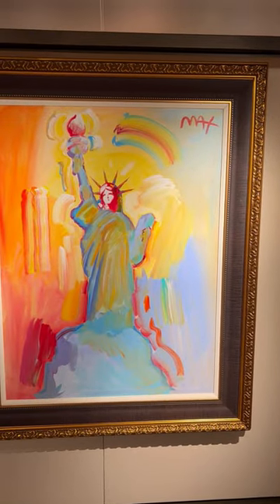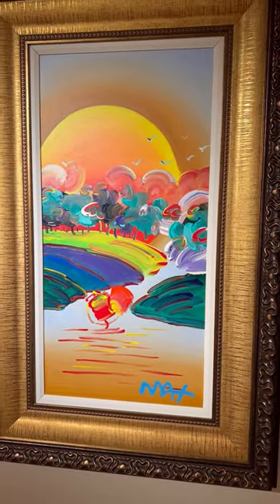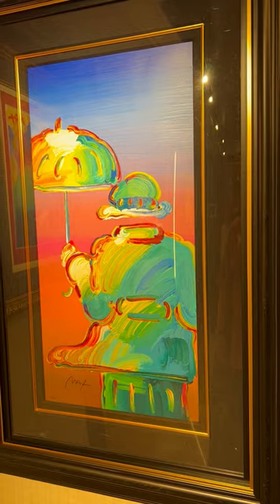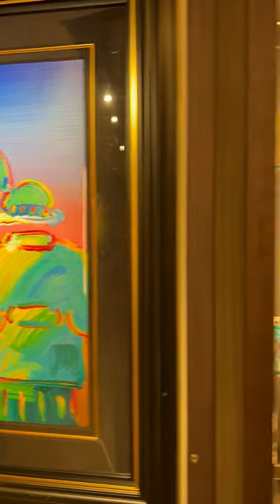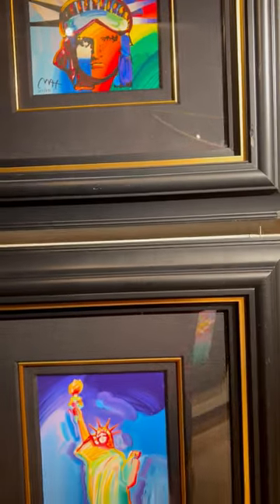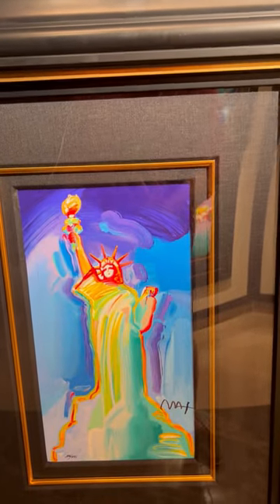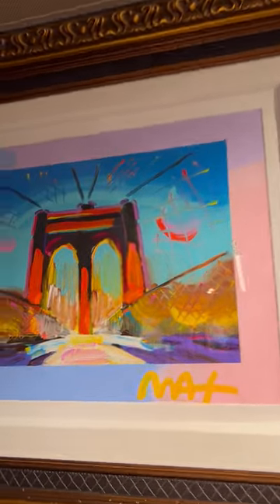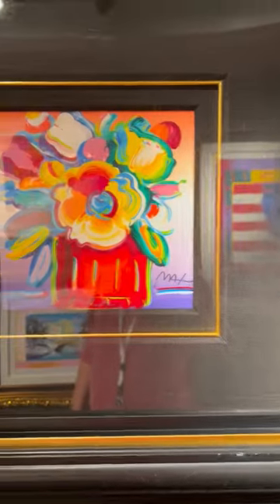Which Cruise had a Art Exhibit with 38 PETER MAX Serigraphs, Mixed Media and ORIGINAL PAINTINGS?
The Enchanted Princess of Course. This Peter Max art exhibit had more Original Paintings than Any Art Exhibit I have seen before. I show the difference between Serigraphs, Mixed Media and Original Paintings.